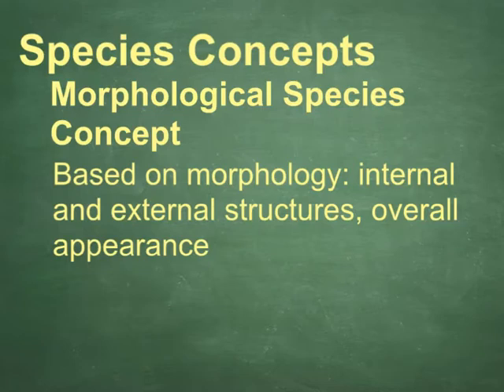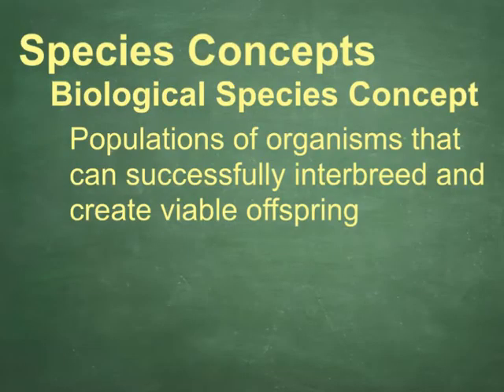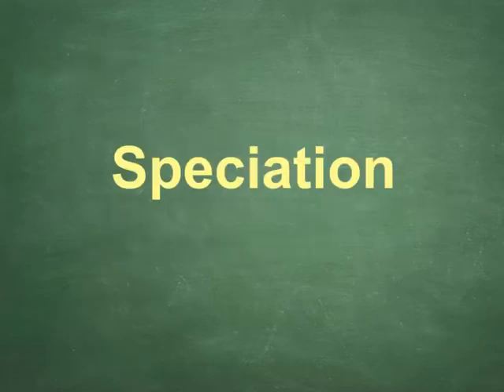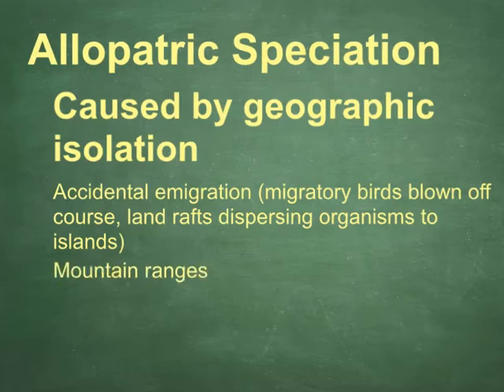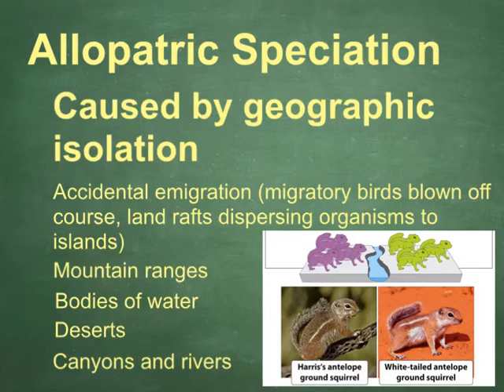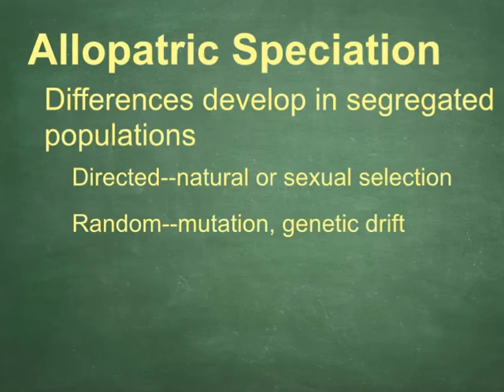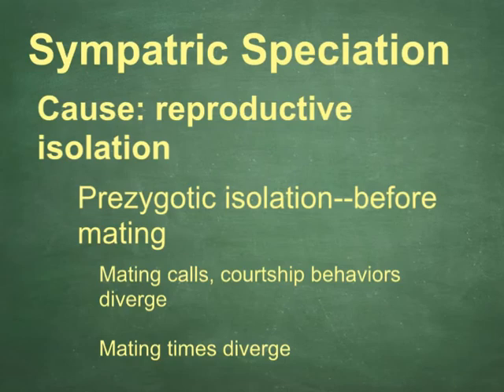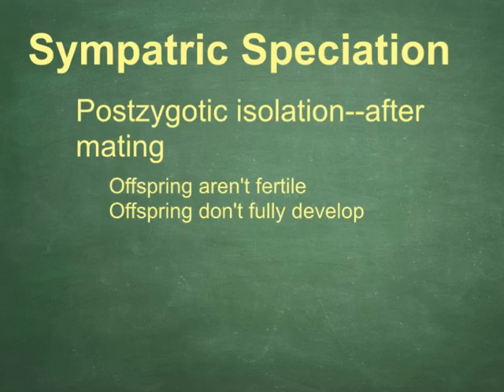Speciation Lecture Video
Describes the ways in which new species form,   Explains how reproductive and geographic isolation can lead to speciation.